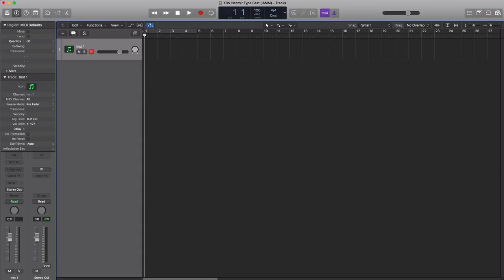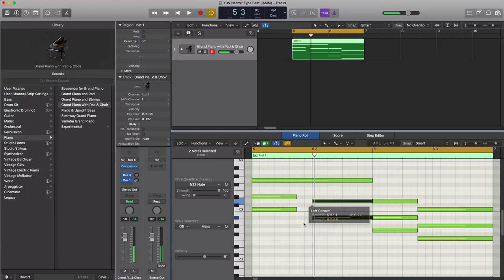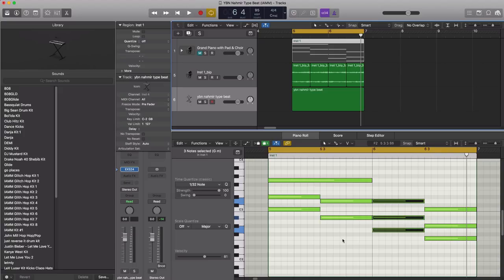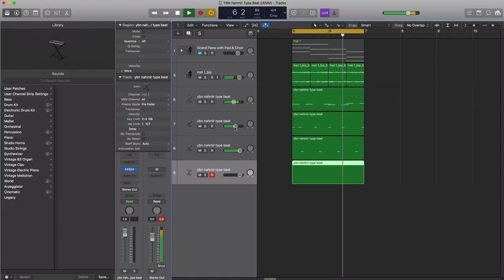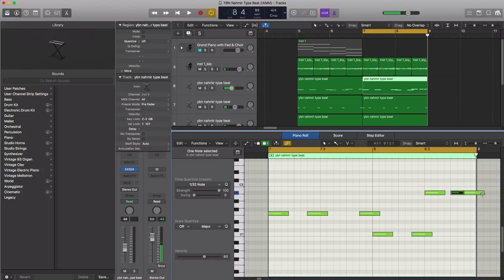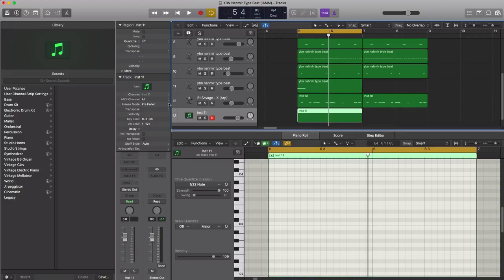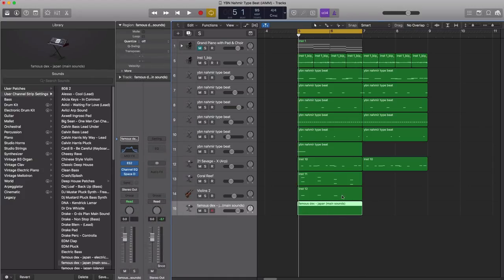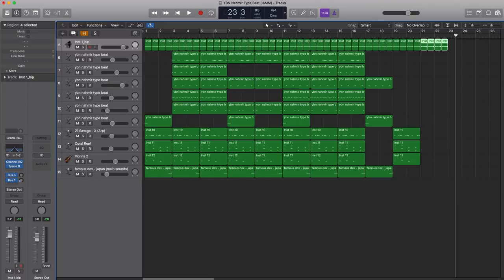Making a Beat for YBN Nahmir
In the following video we'll be making a beat for YBN Nahmir. Logic X session, MIDI stems, Loops and drum kit included after the break.